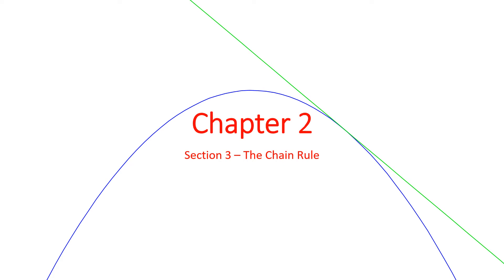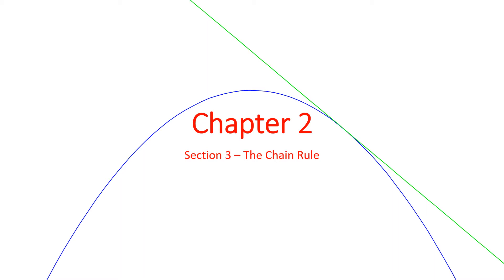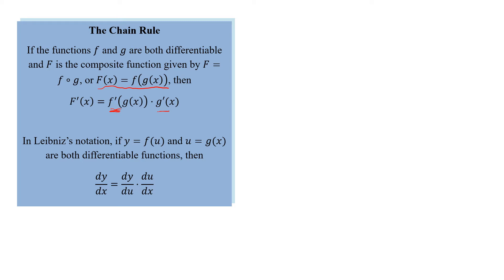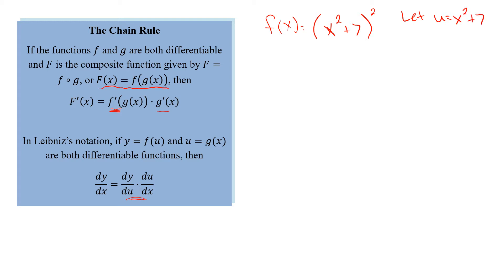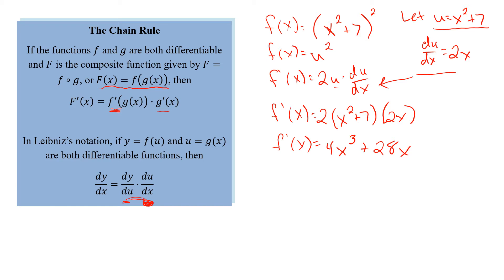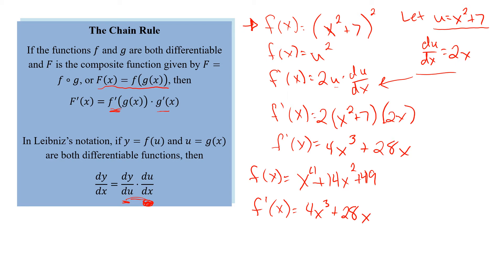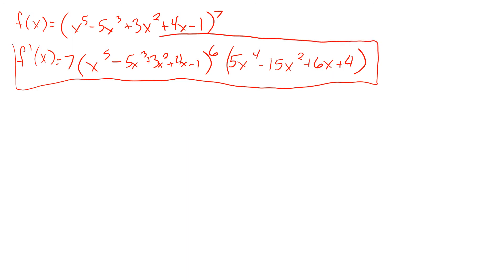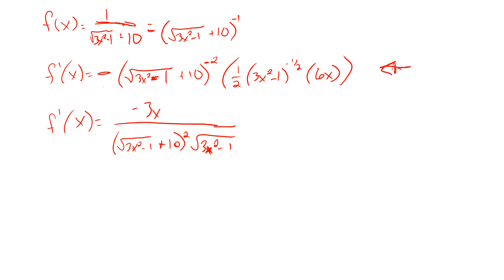Calculus 2 3 The Chain Rule